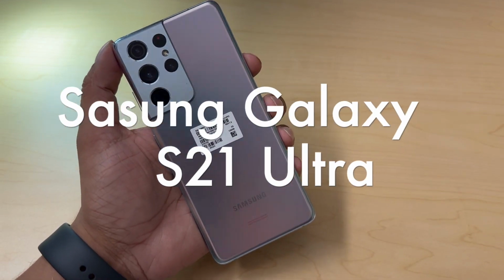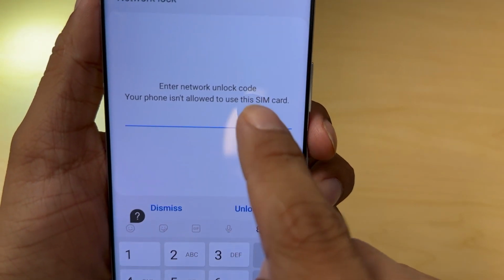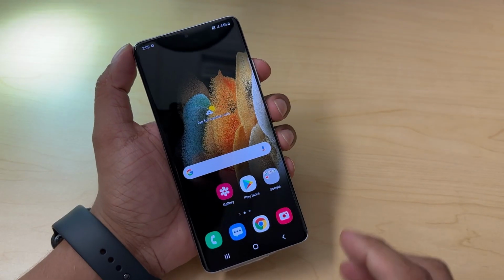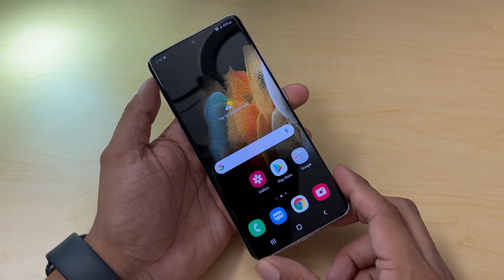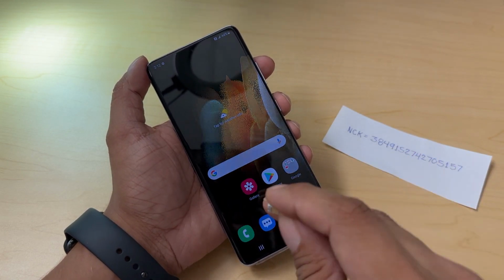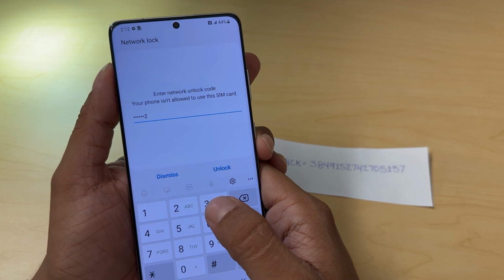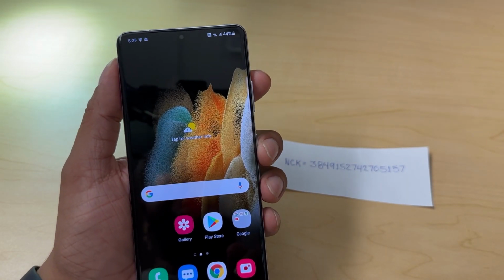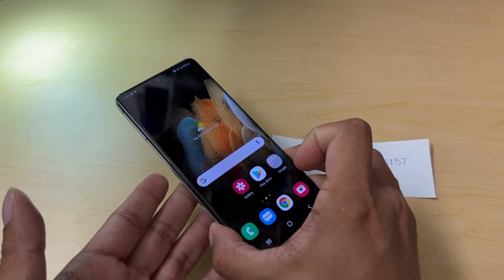Samsung Galaxy S21 Ultra Network Locked ?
In this video i will show you why your Samsung Galaxy s21 or any other is not reading your sim card or service not working .